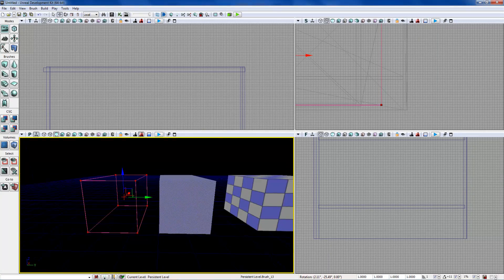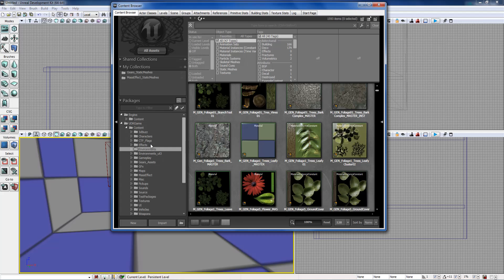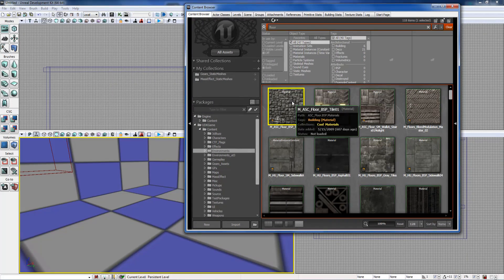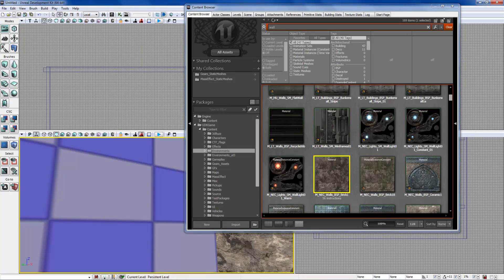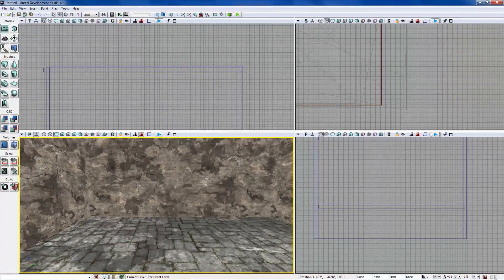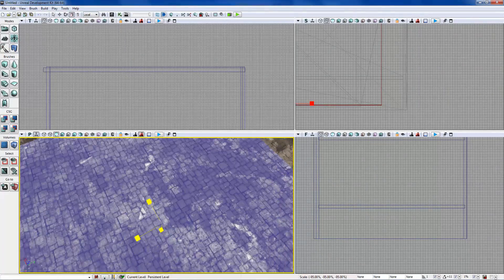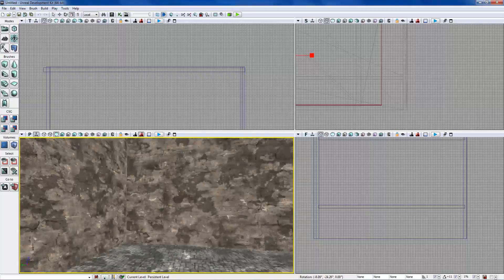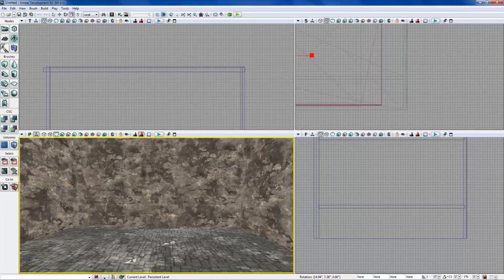UDK Machinima Tutorial with Kootra Episode 9- Set Building Part 2